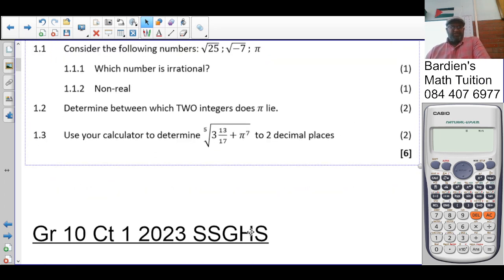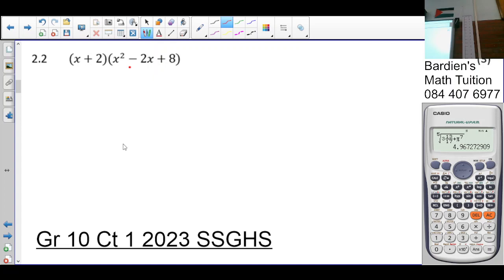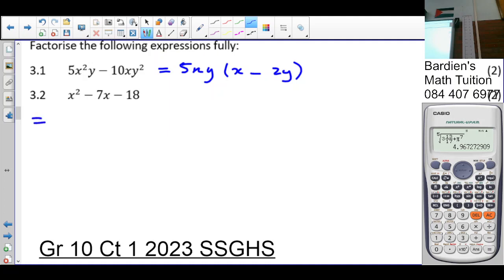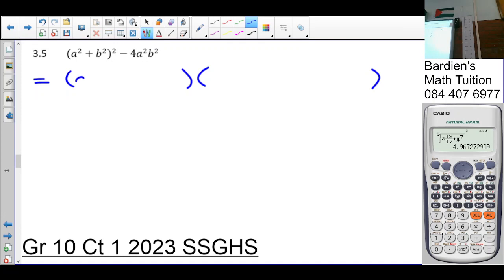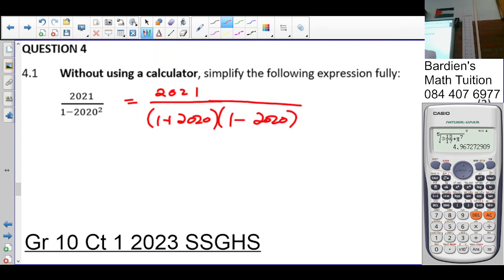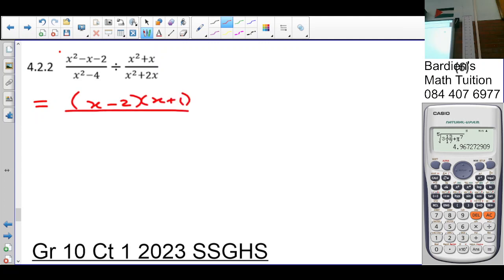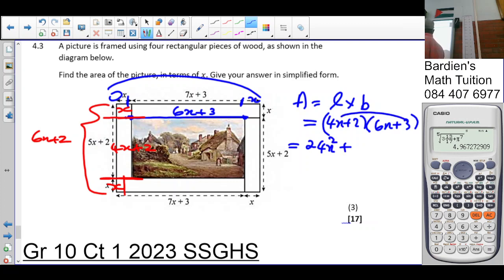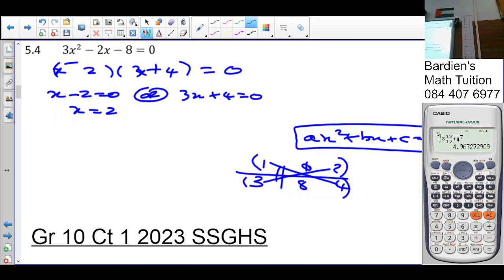What is algebraic expression equation and inequality |How can solve equations and inequalities Gr 10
What is algebraic expression equation and inequality |How can solve equations and inequalities Gr 10 | Mathematics with mogamat bardien math maths

Welcome to an enriching episode of "Mathematics with Mogamat Bardien"! In this educational journey, we delve into the fundamental concepts of algebraic expressions, equations, and inequalities tailored for Grade 10 students. Join us as we demystify these essential topics, empowering you with the skills and knowledge to excel in your mathematical endeavors.

Algebra is the language of patterns and relationships, enabling us to solve problems and analyze situations with precision. In this video, Mogamat Bardien serves as your knowledgeable guide, navigating the intricate terrain of algebraic expressions, equations, and inequalities with clarity and expertise. Through his engaging teaching style and comprehensive explanations, Bardien ensures that learners of all levels can grasp these foundational concepts with confidence.

Our exploration begins with a comprehensive overview of algebraic expressions – the building blocks of algebra. Bardien elucidates the structure and significance of algebraic expressions, highlighting the role of variables, coefficients, and operators in conveying mathematical relationships. By understanding the language of algebra, you'll gain insight into how mathematical concepts are expressed and manipulated.

Building upon this foundation, Bardien delves into the realm of equations and inequalities, exploring their practical applications and problem-solving techniques. With illustrative examples and step-by-step explanations, Bardien equips you with the tools to navigate equations and inequalities with ease. Whether you're solving linear equations or quadratic inequalities, Bardien's expert guidance ensures that you can approach mathematical challenges with confidence and clarity.

Moreover, Bardien provides practical strategies for solving equations and inequalities efficiently, empowering you to tackle complex problems with ease. From isolating variables to applying inverse operations, these invaluable techniques will streamline your problem-solving process and enhance your mathematical fluency. With Bardien as your mentor, you'll develop a deeper understanding of algebraic reasoning and its applications in various contexts.

But the journey doesn't end there. As we delve deeper into Grade 10 mathematics, Bardien explores advanced topics such as simultaneous equations and compound inequalities. Through insightful commentary and real-world examples, Bardien demonstrates the relevance of these concepts in everyday life, from budgeting finances to analyzing data sets. By connecting abstract mathematical concepts to practical scenarios, Bardien fosters a deeper appreciation for the utility and versatility of algebra.

Furthermore, Bardien fosters an interactive learning environment, encouraging viewers to actively engage with the material and participate in problem-solving activities. Whether you're following along with pen and paper or exploring concepts through interactive exercises, Bardien's engaging delivery ensures that every moment is an opportunity for growth and discovery.

In conclusion, "Mastering Grade 10 Mathematics: A Comprehensive Guide to Algebraic Expressions, Equations, and Inequalities" is a must-watch for students seeking to strengthen their mathematical skills and excel in their academic pursuits. With Bardien as your guide, you'll not only conquer mathematical challenges but also develop a lifelong love for learning and problem-solving. So, join us on this educational journey as we unlock the secrets of algebra and embark on a quest for mathematical excellence – your journey to mathematical mastery begins here!

Qu8estion 1 - Question 5.4
Gr 10 Ct 1 2023 SSGHS Q1 - Q5.4